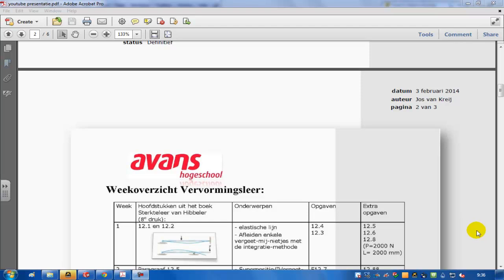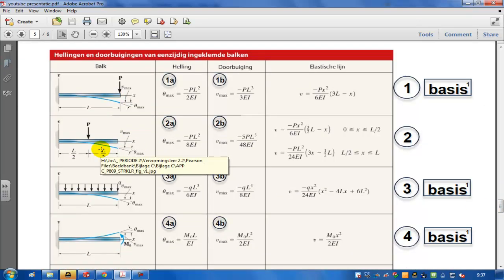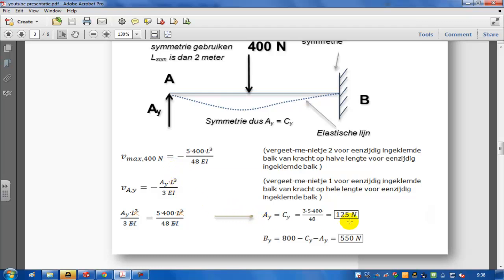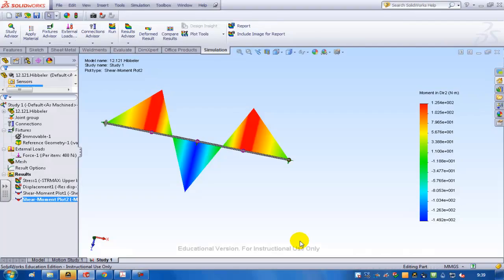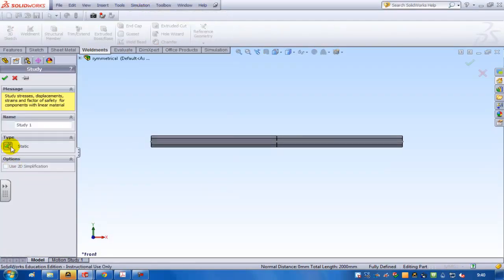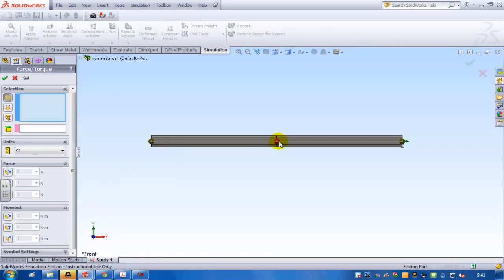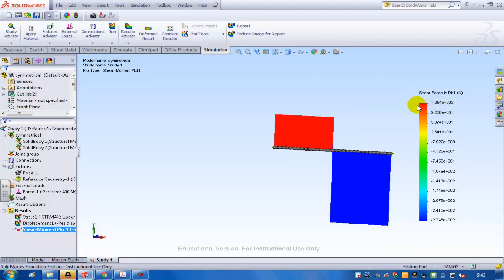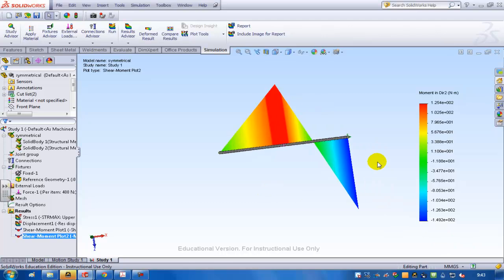Beam calculation setup in SolidWorks Simulation (Simulation video 3 of 6)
Calculating and verifying shear-moment-diagrams with help of SolidWorks Simulation for a statically indeterminate situation. Which means that the reaction forces can't be calculated by just using force-balance-equations and moment-balance-equations. For a comparison between SolidWorks results with beams to a theoretical analysis and a very good tip for reaching high accuracy in this comparison, check my other video